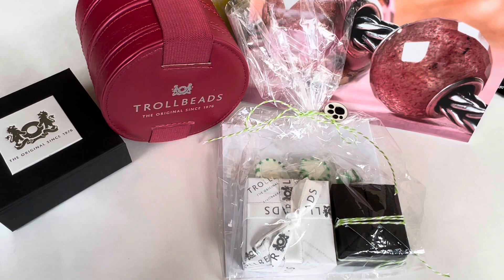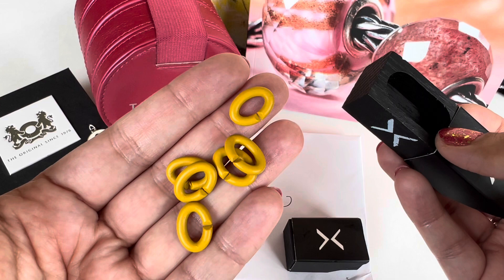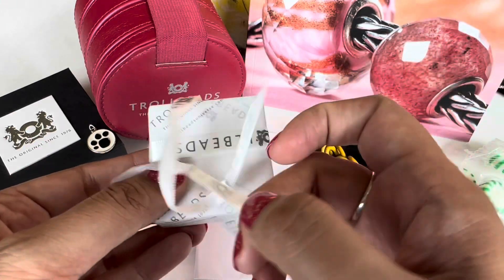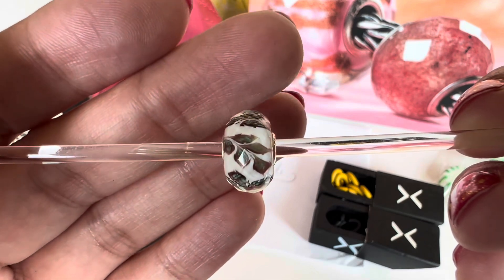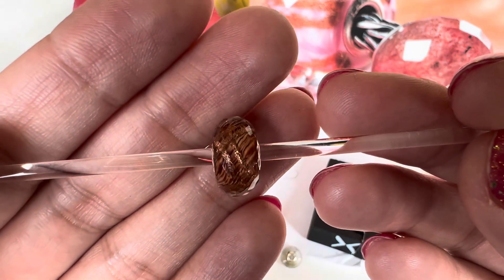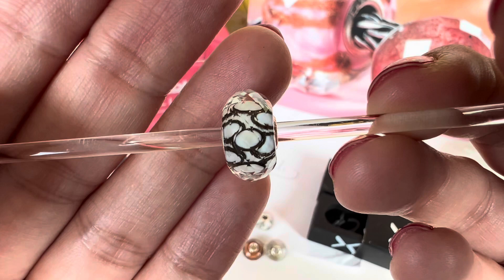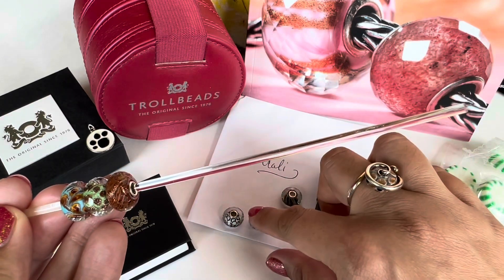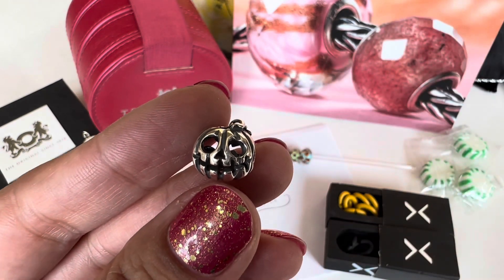TrollBeads Haul | Love of Paws Collection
Hi  Everyone,

TrollBeads recently released their Love of Paws collection.
It’s a beautiful collection and in this video I am sharing the unboxing of my first picks from the collection with you.

There are still more things from this collection on my wishlist and I hope to get them slowly.

Love,
Aali 💕